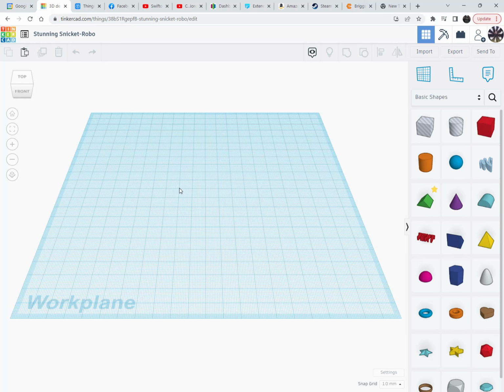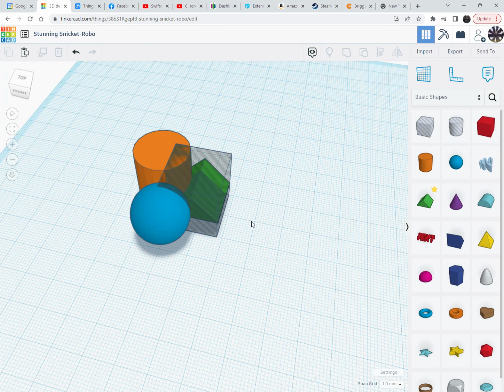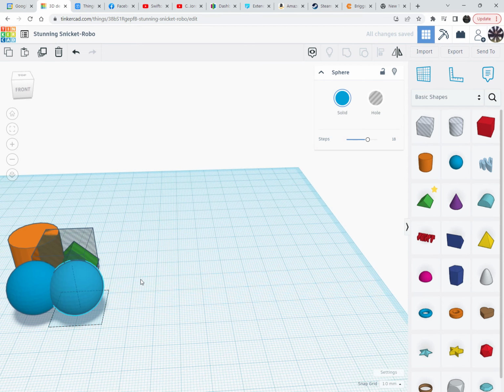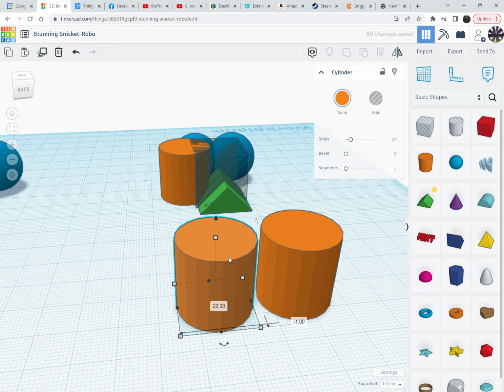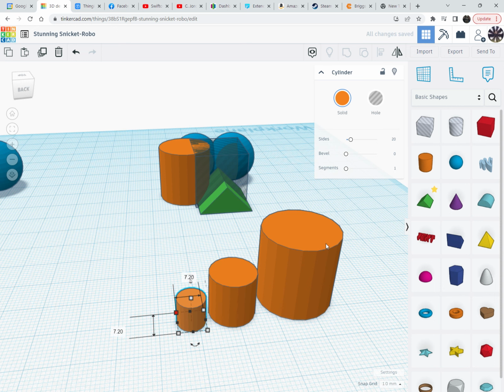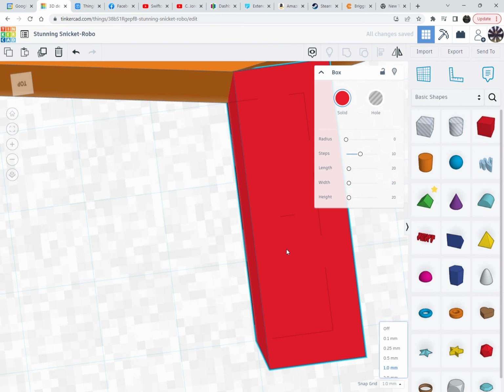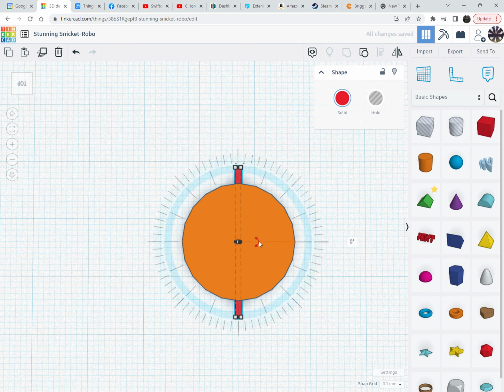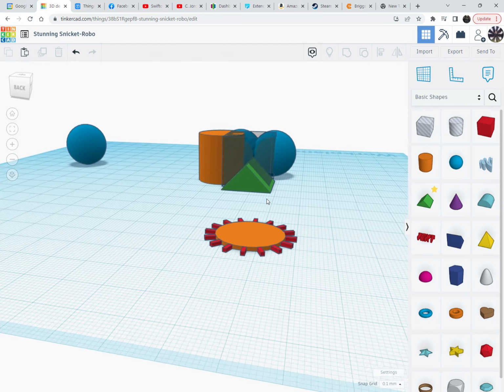3D design TinkerCAD tools 01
custom video created for a friend to learn basic tools of TinkerCAD